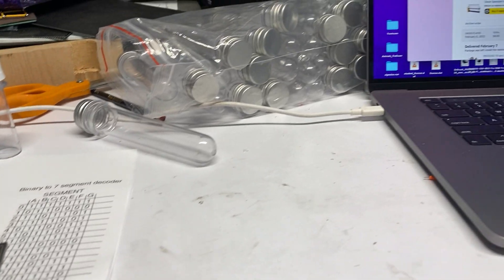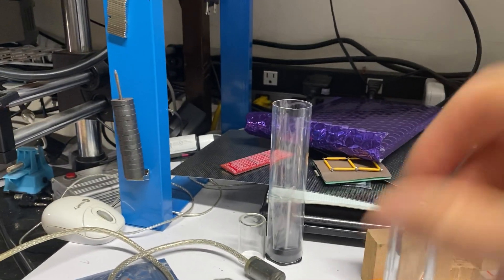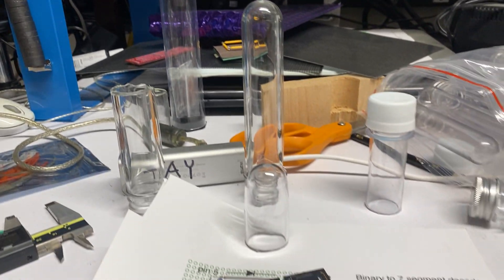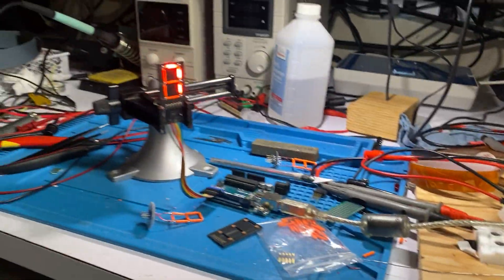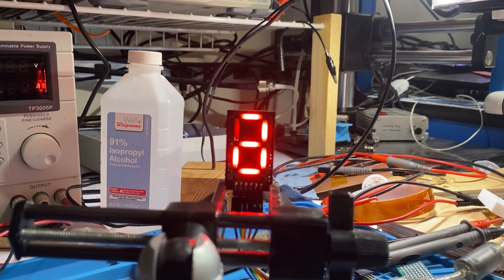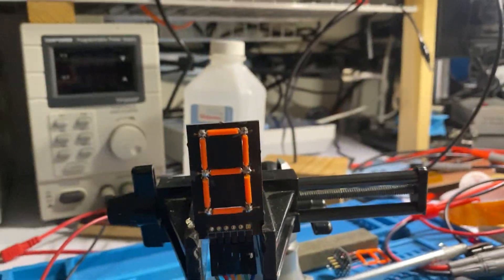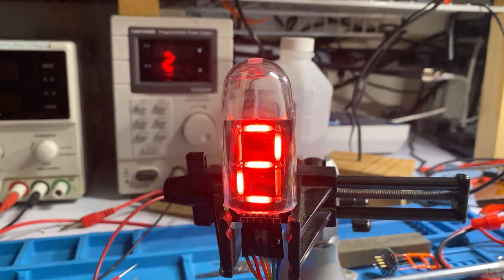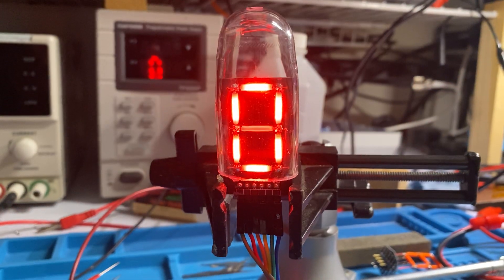LED filament digit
A video showing the LED filament digit pcb and plastic test tubes.  The pcb on gitHub is version 2 which is only 20mm wide and fits inside the test tube.